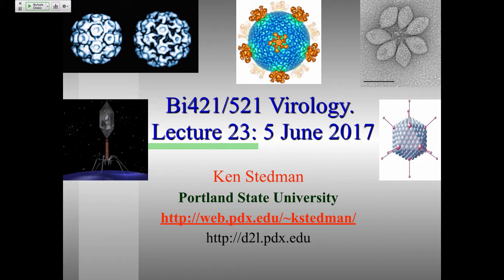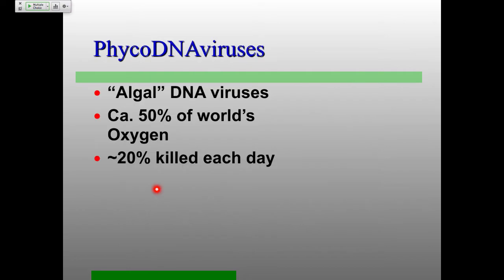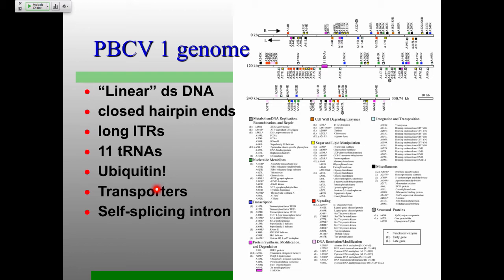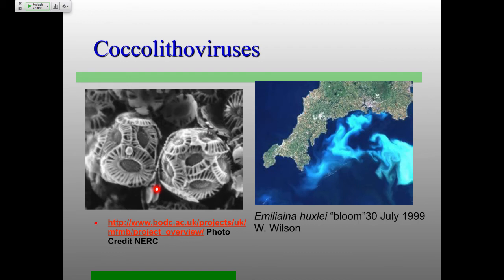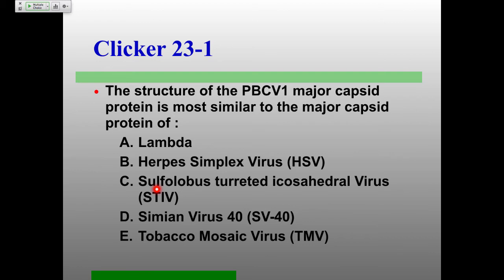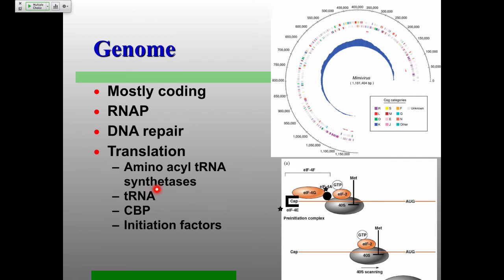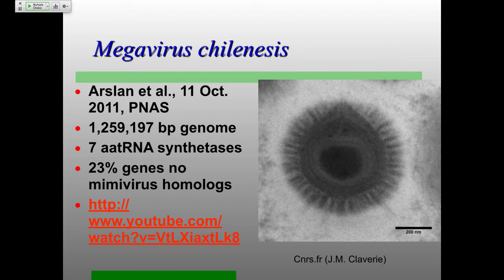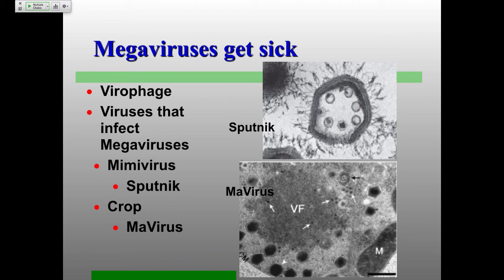Vir_S17 Lecture 23